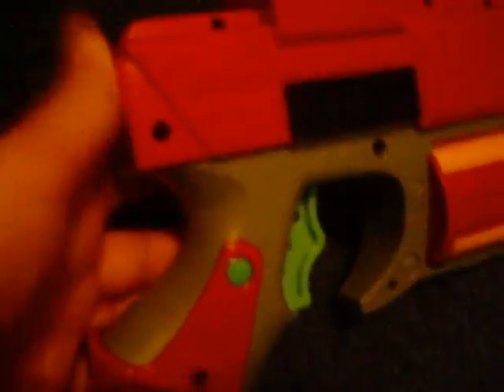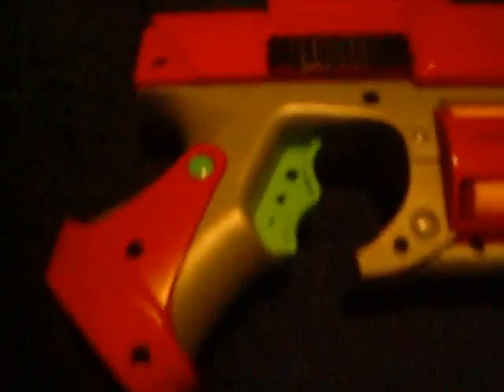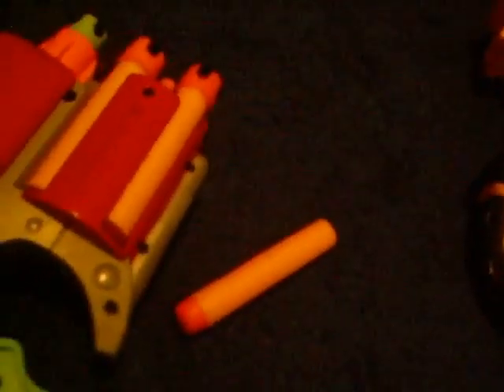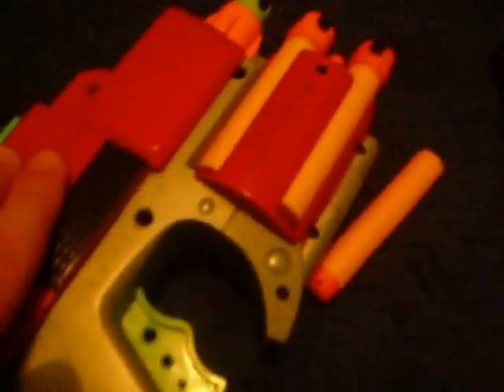nerf strikefire review